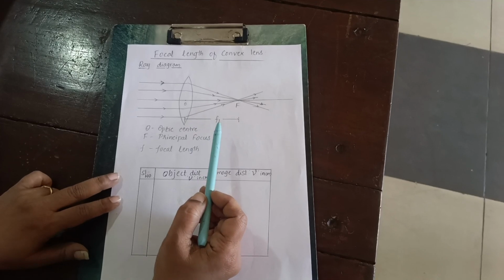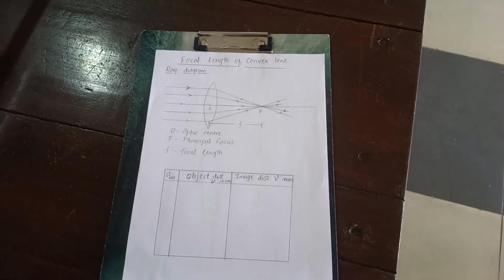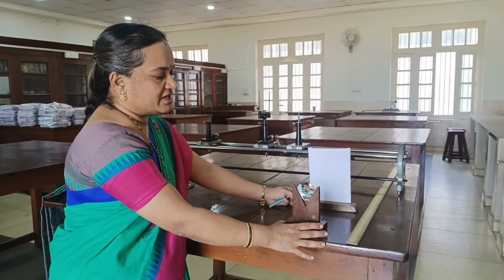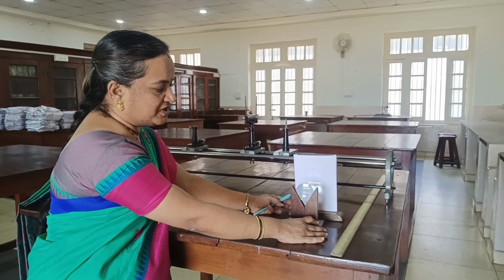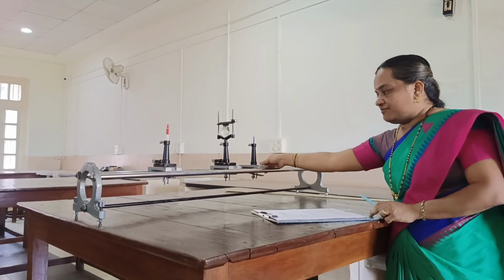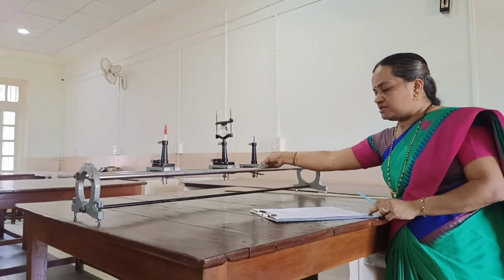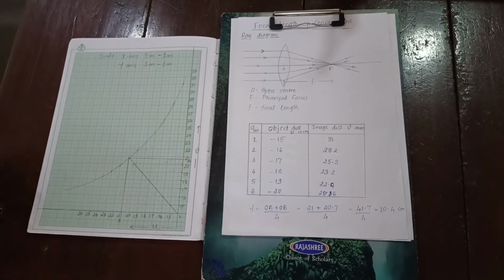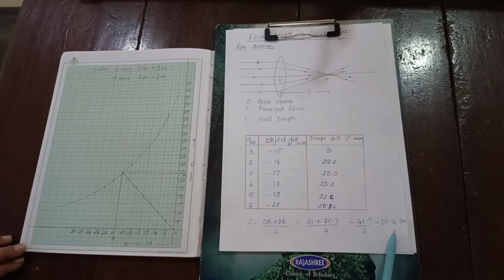FOCAL LENGTH OF CONVEX LENS